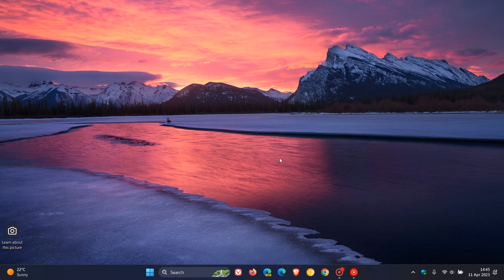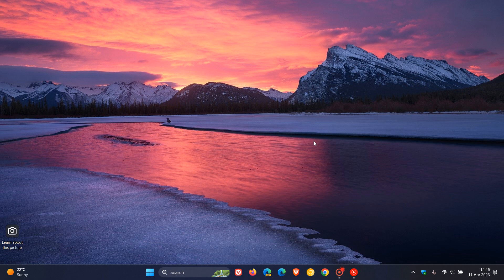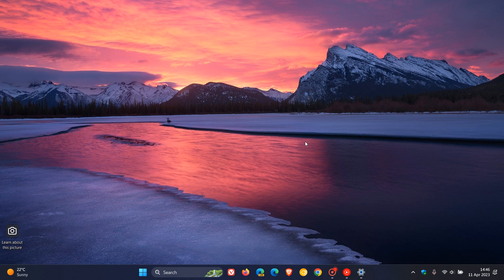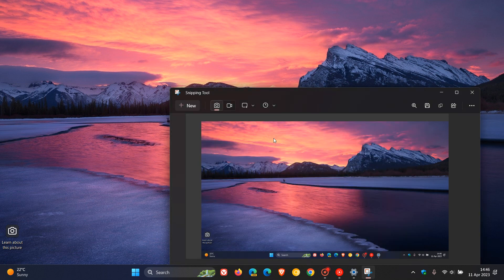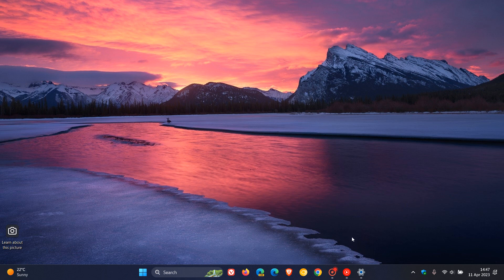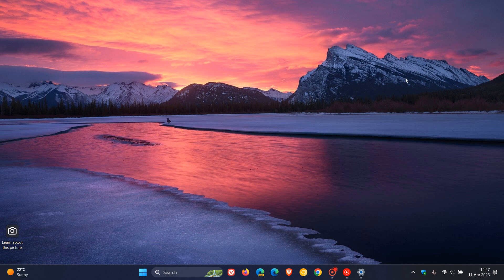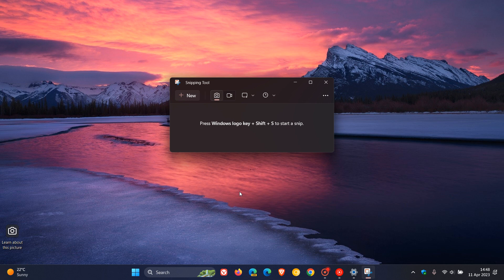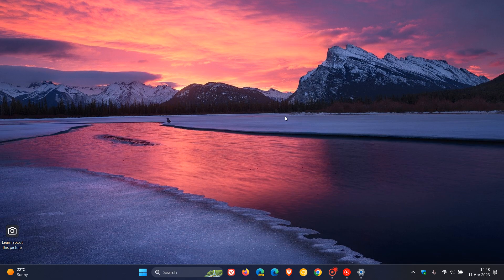Microsoft is changing how the Print Screen key works in Windows 11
In Windows 11 Insider Preview builds 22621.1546 and 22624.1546 pressing the print screen key will now open Snipping Tool by default.